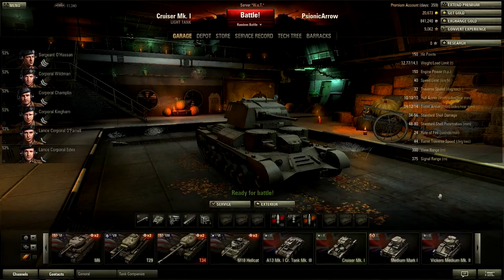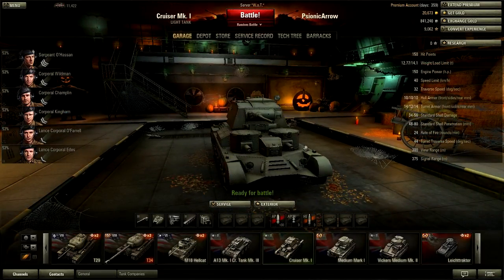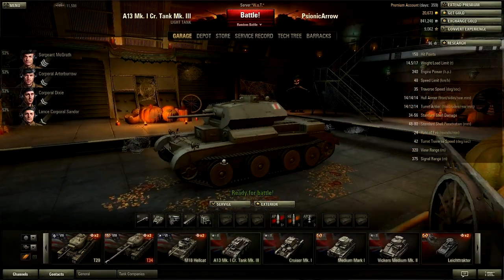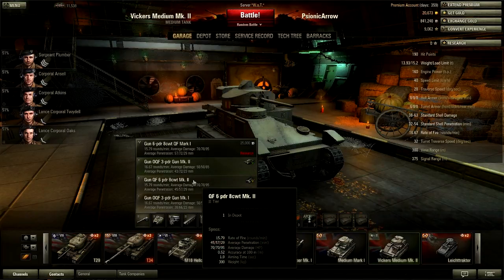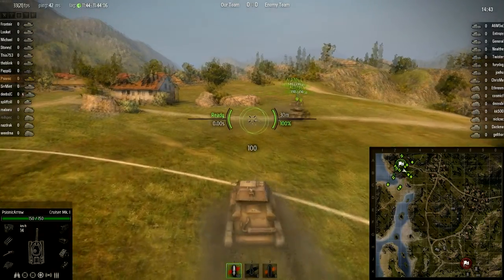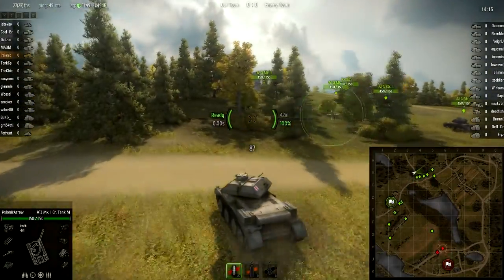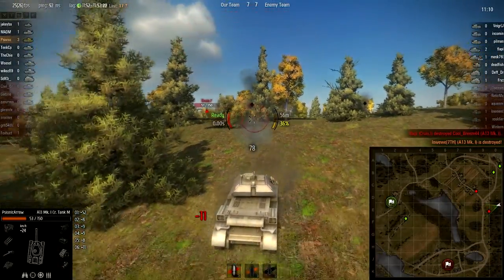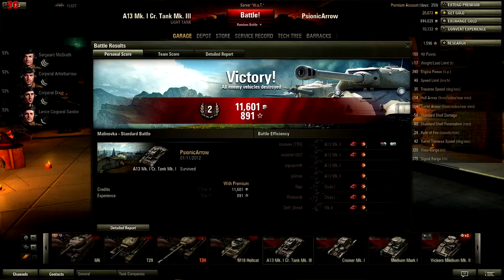World of Tanks: British Tier 2 Tanks Strategy w/ Commentary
World of Tanks strategy of the British Tier 2 tanks. Specifically the A13 Mk. I Cr. Tank Mk. III and Cruiser Mk. I.

Vickers Medium Mk. II is just too slow for my taste and plays too much like the Vickers Medium Mk. I